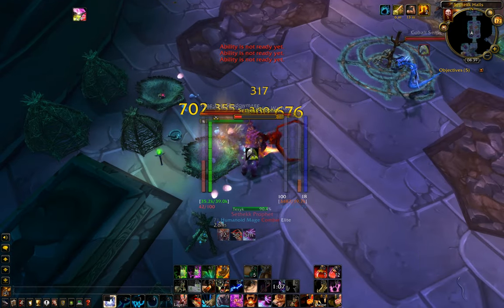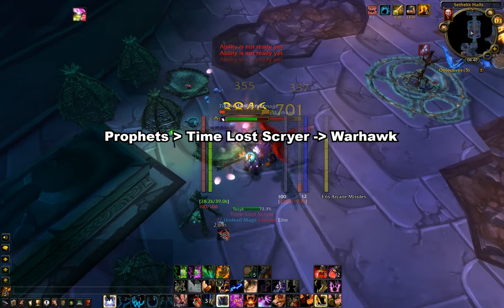Easy Anzu Farm - Rare Mount Guide | [WoW]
Since I am done with ZG let's talk about other mounts that can be farmed. One of the mounts that will be ultimately easy in Cataclysm is Reins of Raven Lord (also known as Anzu mount or "the big chicken" mount).
And in today's guide I am going to teach you how to do it.

It's worth noting that this guide (same as all other guides I make) is aimed at the casual players.

[0:00] Intro
[0:15] What is Anzu?
[1:25] Cata Changes & Reset
[1:40] How to get to Anzu
[2:20] Farm prep
[3:25] Best Specs & Classes (WoTLK, Cata, TBC)
[4:45] Boss Mechanics & Abilities
[6:30] How to get out
[7:05] Thx for Watching

Easy Anzu Farm - Anzu Mount Guide | [WoW]